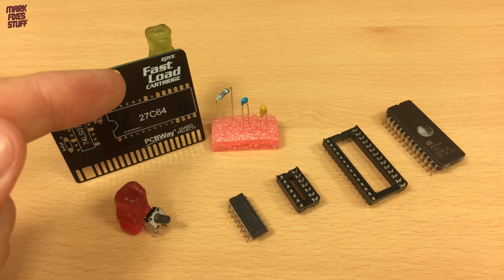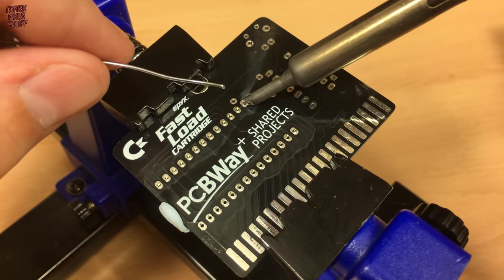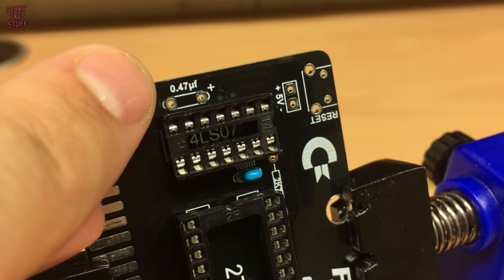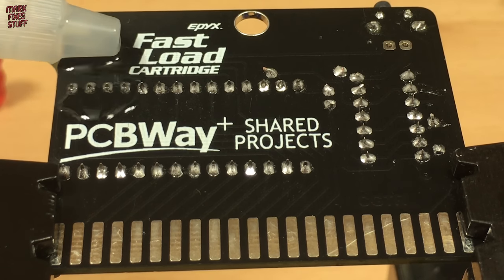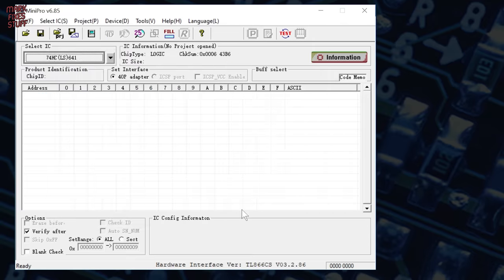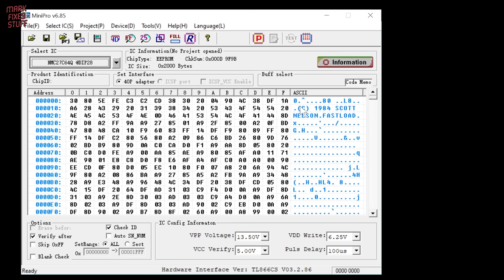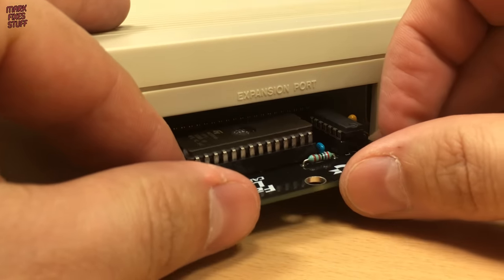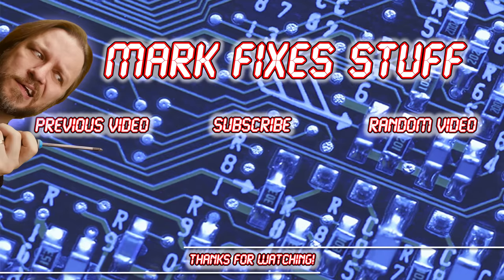Buying FAKE AliExpress EPROMS & Building an Epyx FastLoad Cartridge anyway!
We do a full build of the project from PCBWay, including EPROM programming with my Minipro. We discover that the EPROMs I was sold by AliExpress are fake chips, having been skimmed and remarked by the seller, so we find a way around that issue. Finally we perform a Speed Test between an SD2IEC with and without the Epyx Fastload cartridge and see if it makes a difference!

PLEASE HELP MARK FIXES STUFF SURVIVE: Due to "The Event" my livelihood vanished in a puff of smoke. If you can spare some change to help support the channel it is really appreciated and even the smallest pledge goes a long way in helping make more content and feed my cats (and children). for more info about Patreon Benefits!

00:00 - Why we're building the Epyx FastLoad Cartridge.
00:23 - Mark Fixes Stuff Intro Titles.
00:29 - PCBWay Sponsor Segment
00:43 - Soldering Iron Settings and PCB Cleaning with Isopropanol Alcohol.
01:11 - Fitting the DIP/DIL Chip sockets.
02:44 - Capilliary action in Soldering.
03:37 - How soldering flux works.
03:59 - Passive Components.
04:31 - Tantalum Capacitor Installation Polarity.
03:02 - Eye Protection Warning for clipping leads.
05:43 - Adding a reset swich to the Commodore 64.
06:04 - Warning about getting BlueTack hot during soldering and solution.
06:50 - Post Soldering PCB Flux Cleaning.
07:21 - Shoutout to Patreon Patron Jon Harris.
07:29 - Installing the 74LS07 Hex Buffer chip.
07:57 - Programming an EPROM with the Minipro USB Programmer.
08:51 - Discovering the EPROM has been faked or re-marked.
08:31 - Searching for the solution to the mystery remarked EPROMs.
09:44 - Finding the real information on the remarked chips from AliExpress.
10:08 - Programming the EPROM with the correct information.
12:05 - Installing the programmed EPROM in the EPYX FastLoad Cartridge.
12:41 - The finished EPYX FastLoad ready for speed testing with an SD2IEC.
13:36 - SD2IEC loading speed test without the EPYX FastLoad cart.
14:42 - SD2IEC loading speed test withthe EPYX FastLoad cart installed.
13:38 - Covering the quartz UV erasure window and community question.
15:52 - Patreon thanks and how you can help the channel.
16:04 - Viewer thanks, end card and more videos!

PCBWay Project Link (Not Affliate) - PCBWay give 10% of sales to the project designer.